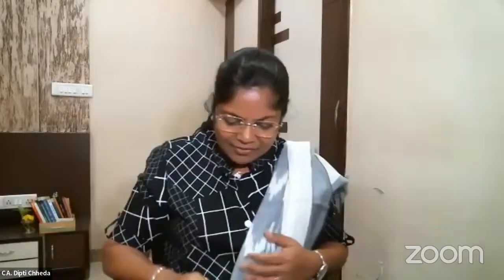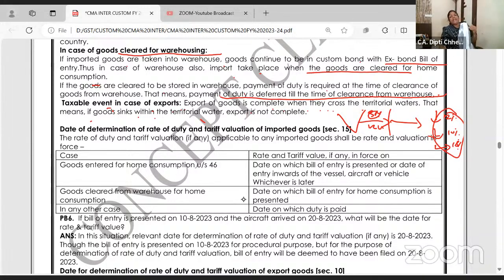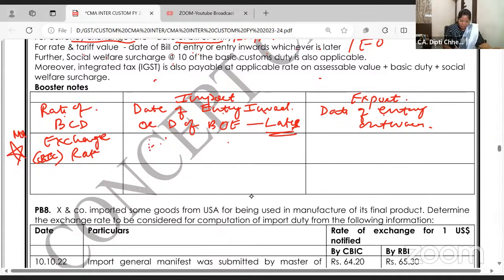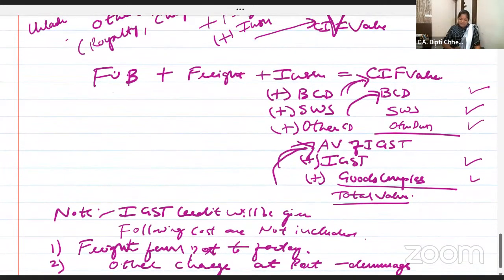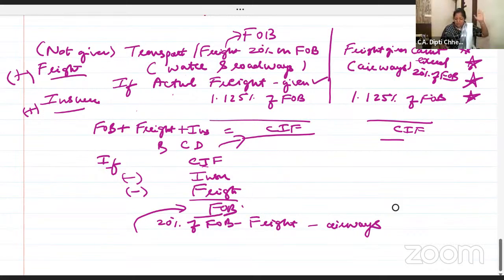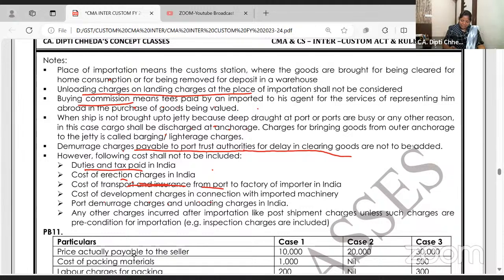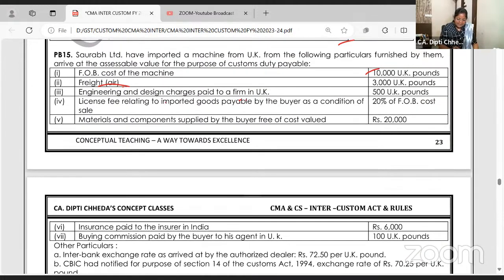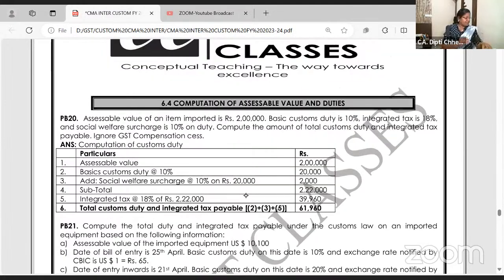3- Q&A CUSTOM CMA - CS INTER